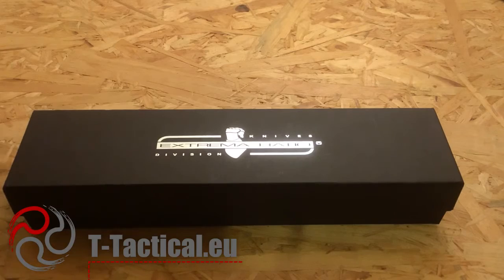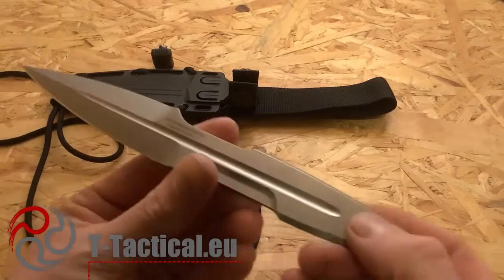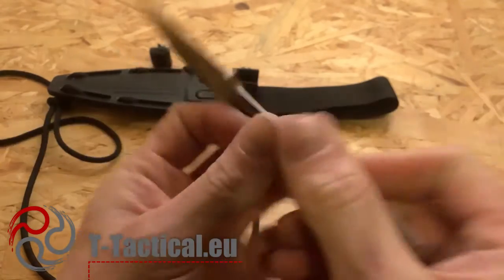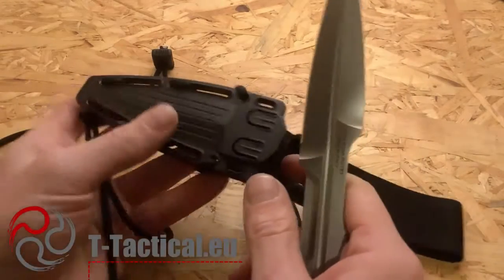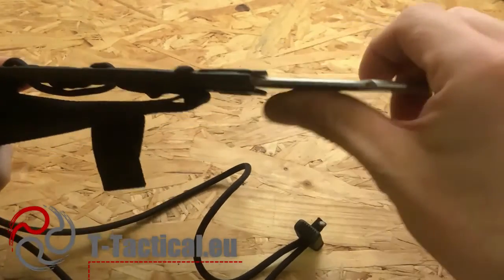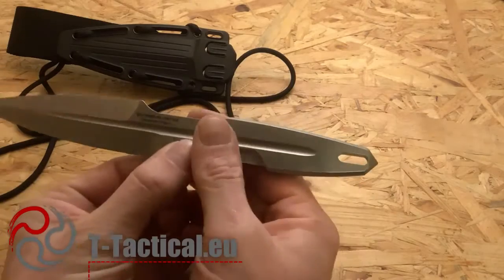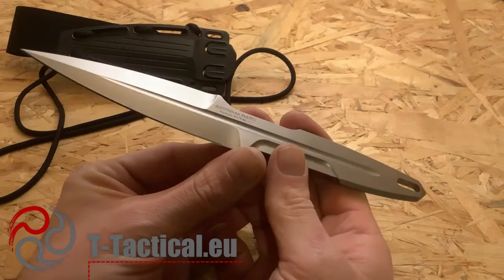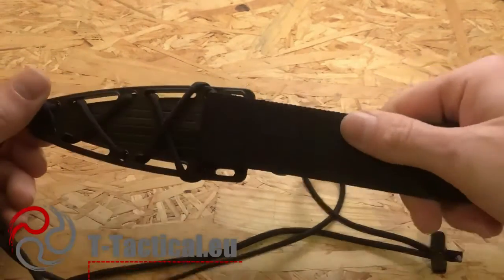Review : Extrema Ratio S-Thil - Eng | LoTactical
Review of the new S-Thil stone wash from Extrema Ratio.